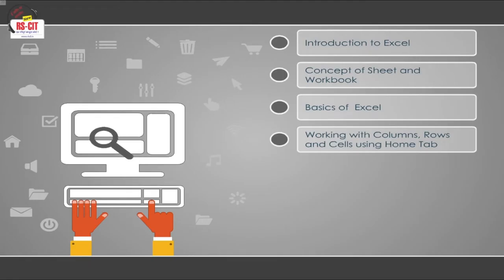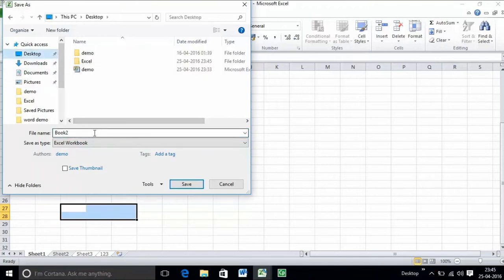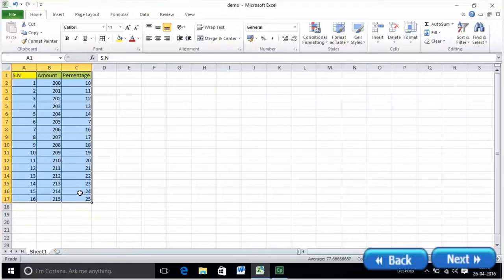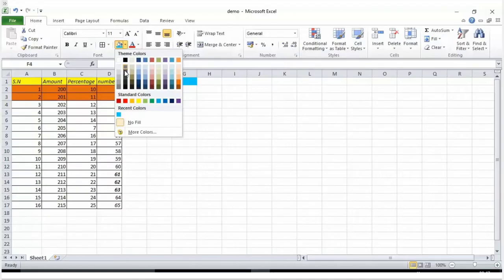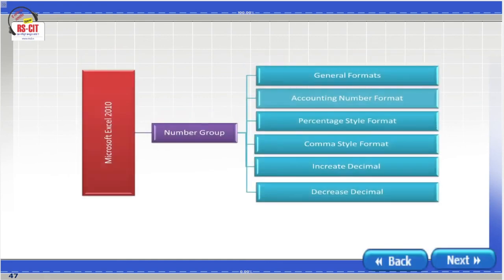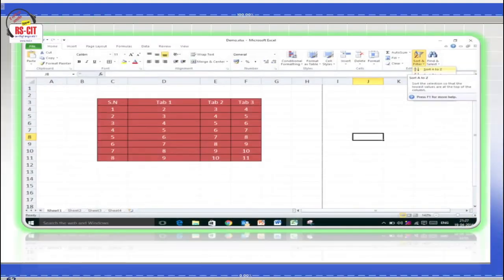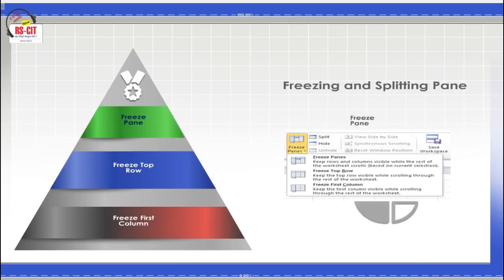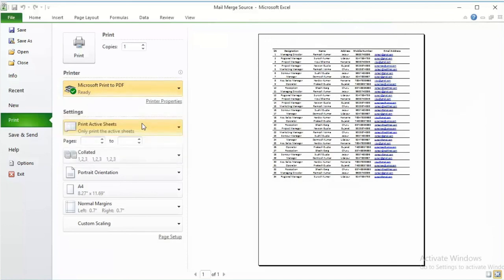Future Point - RSCIT Chapter 9 in English _ Microsoft Excel